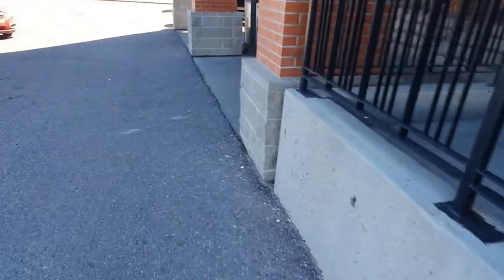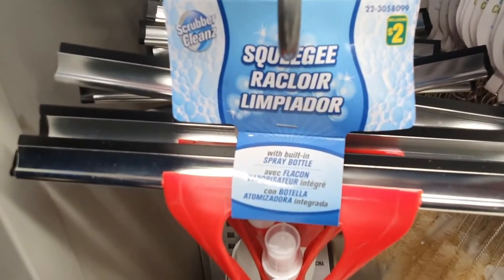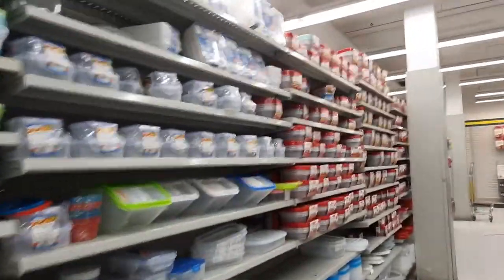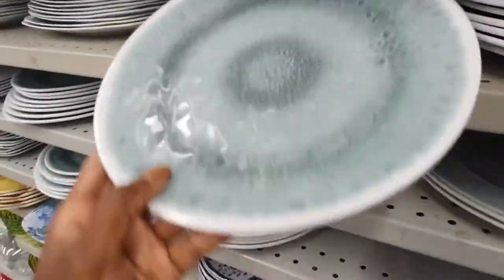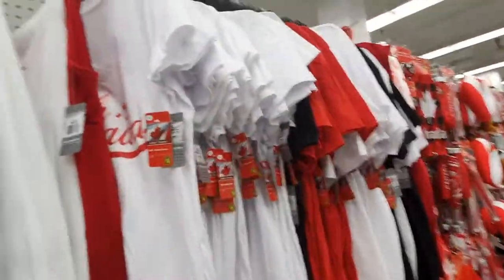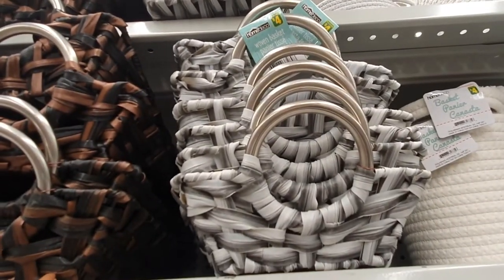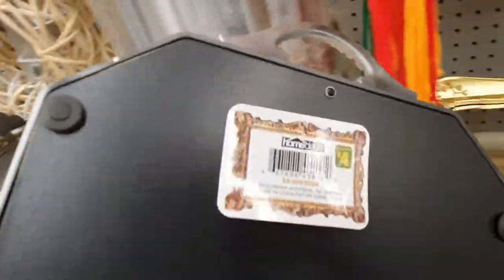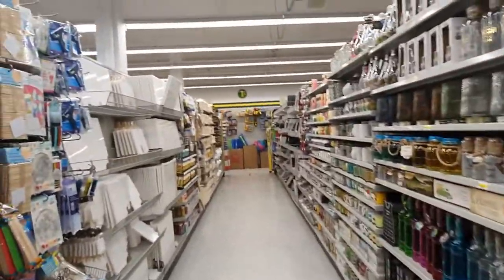Dollarama Shop With Me // New Finds! // June 2021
Hi guys!

xoxo,
Temi.

Musician: LIQWYD